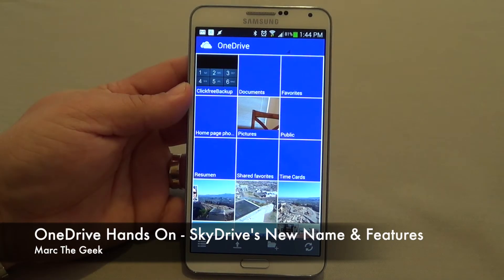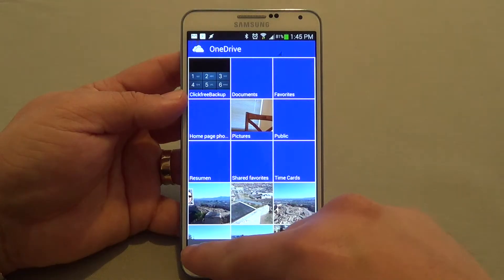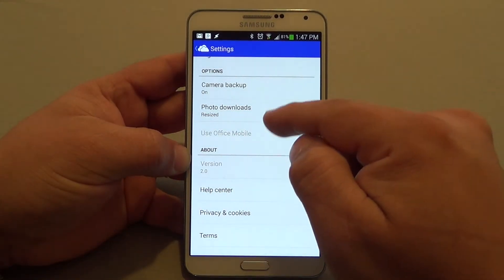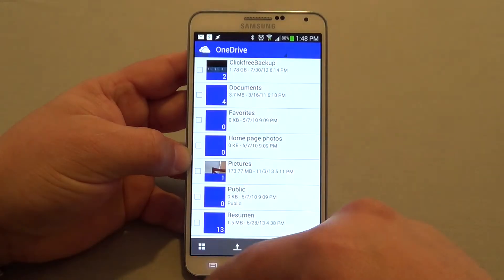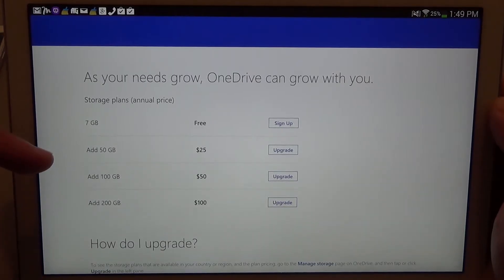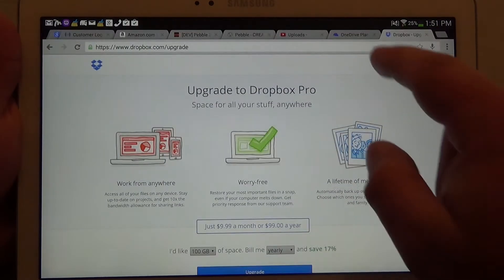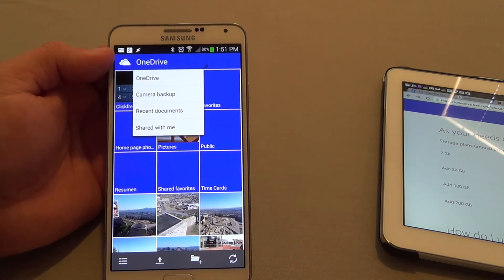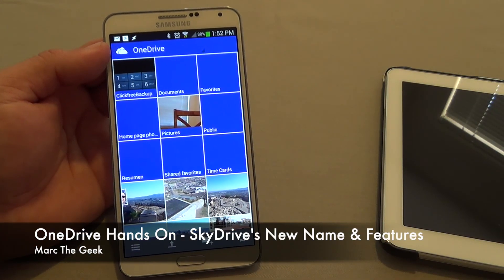OneDrive Hands On - SkyDrive's New Name & Features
Here is Onedrive for android devices. This is the the former Skydrive Microsoft cloud service renamed and with new features. You also get 7GB free plus 3GB more if you turn on the camera backup feature. That's 10GB free. I hope you guys like the video.